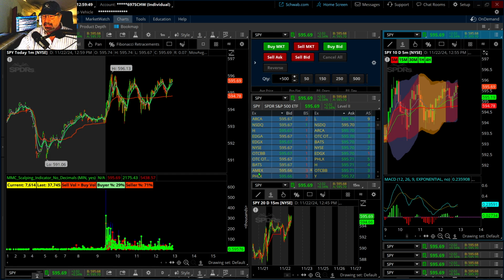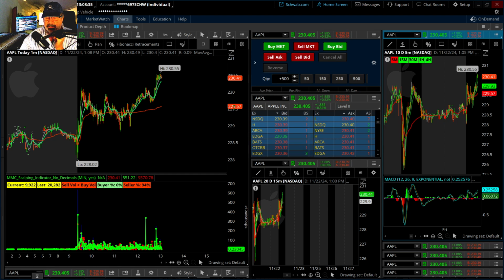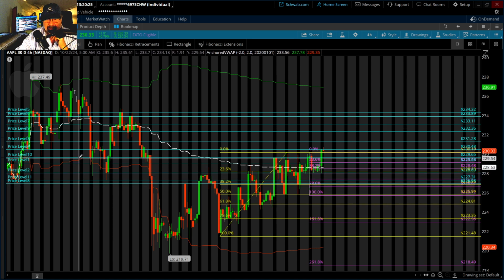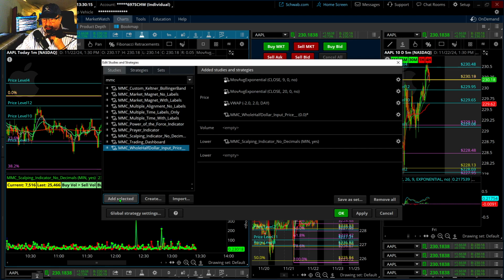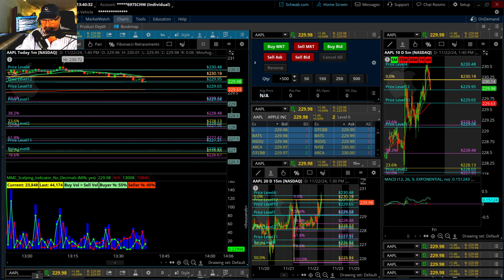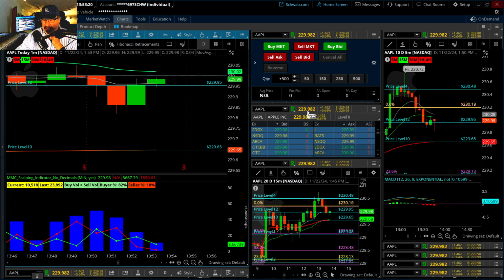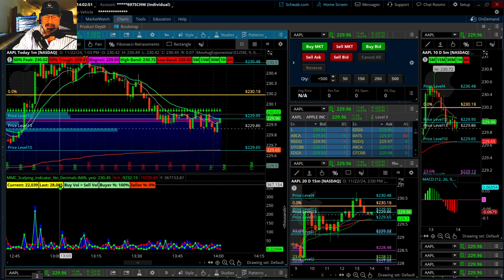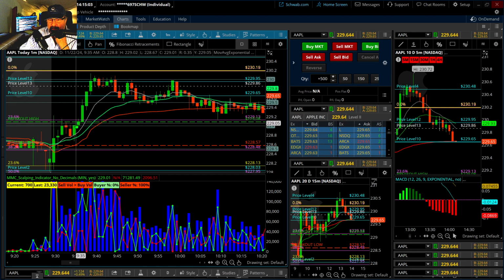Ep 294: Professor Shows How to Make the Best Entries and Exits!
Watch the Professor share SIMPLE Day Trading Secrets. Indicators, live tips, candlestick patterns, volume analysis. Perfect for beginners or pros looking for intraday success. Fibonacci levels, SMA, EMA, MACD and more. Utilizing profitable insights and strategies from great authors like Mark Douglas, The Million Dollar Margin Club, Tom Hougaard and others through a series of videos.